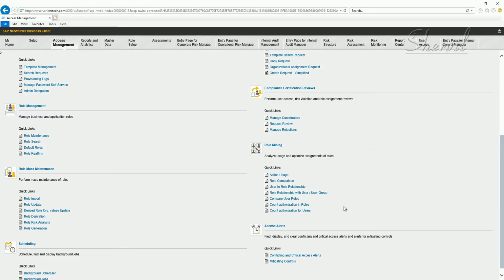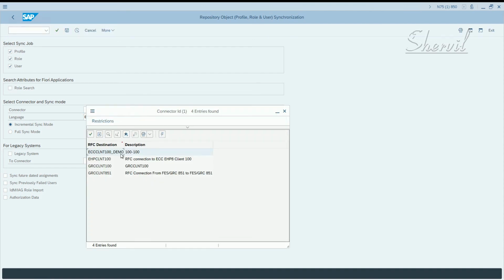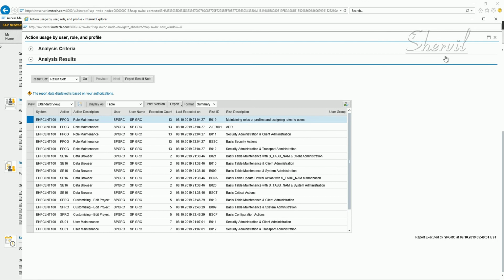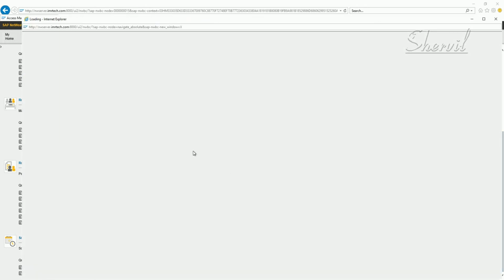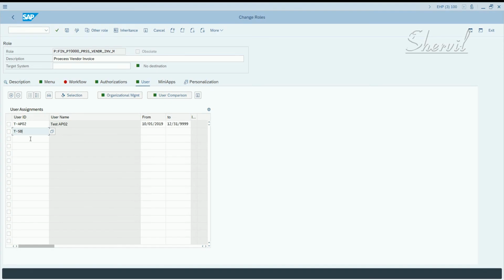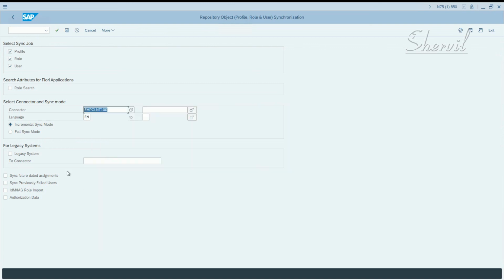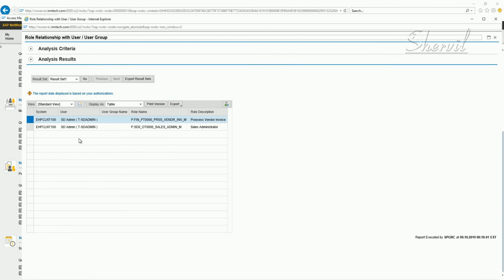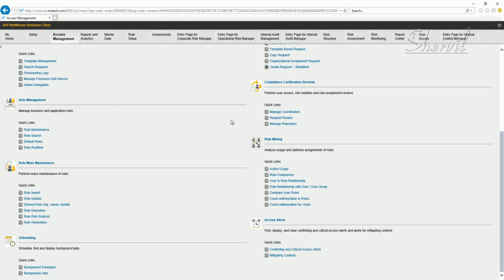34. SAP GRC - BRM - Role Mining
34. SAP GRC - BRM - Role Mining